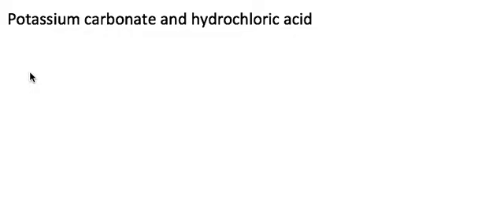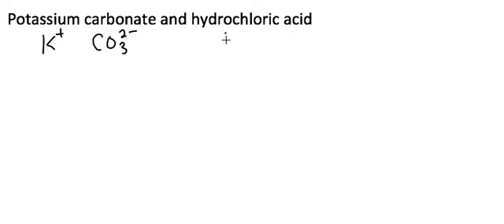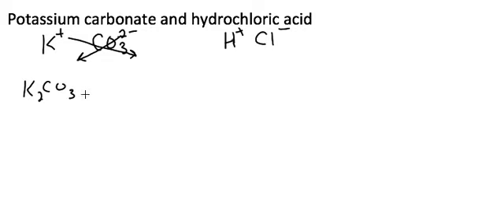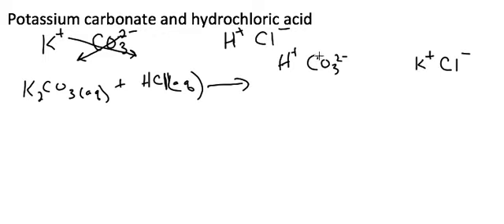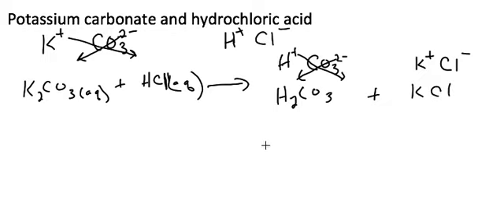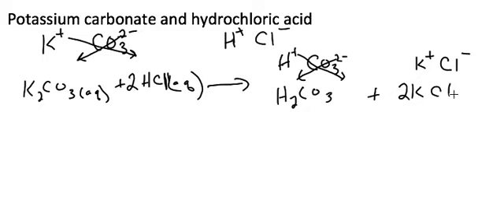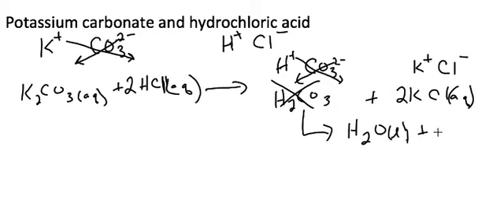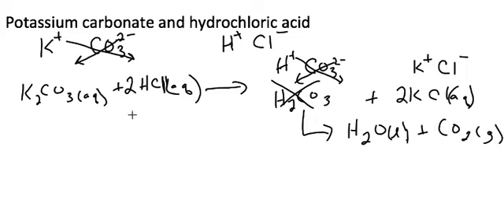aqueous ionic rxn makes h2co3